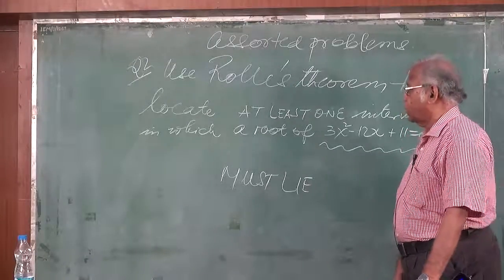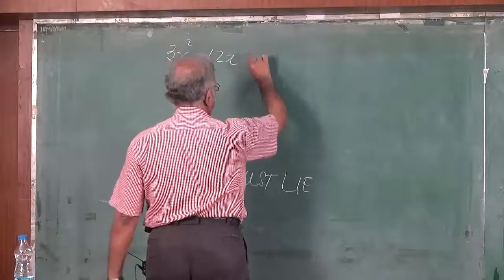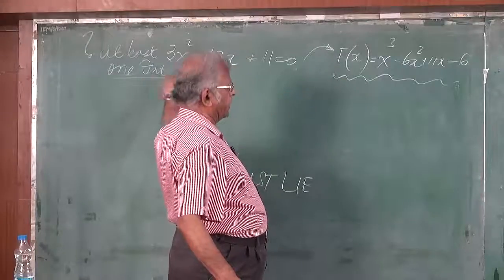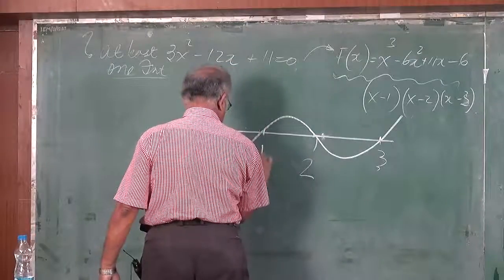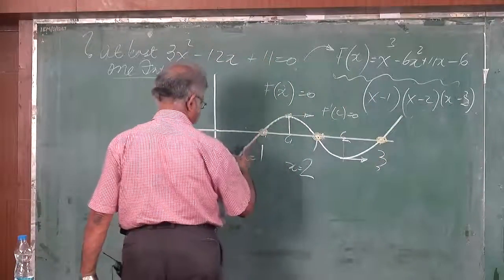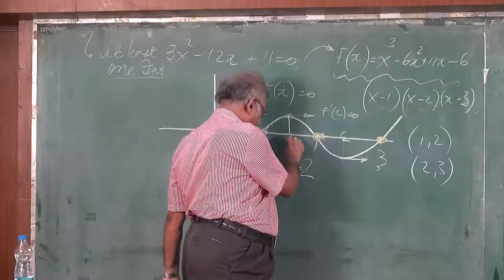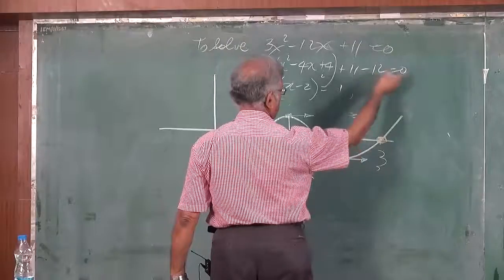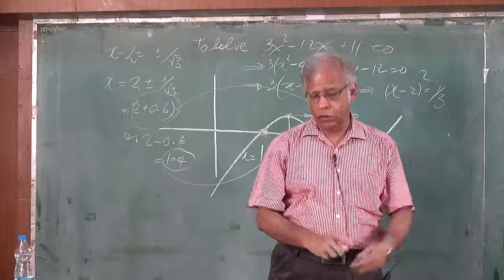Mean Value Theorem ASSORTED PROBLEMS